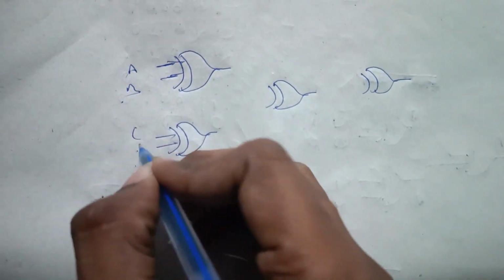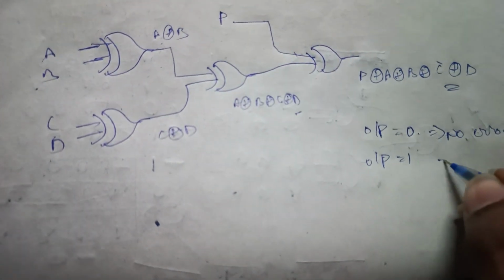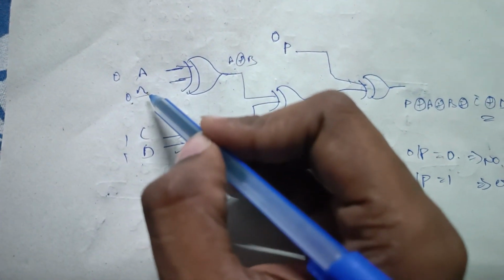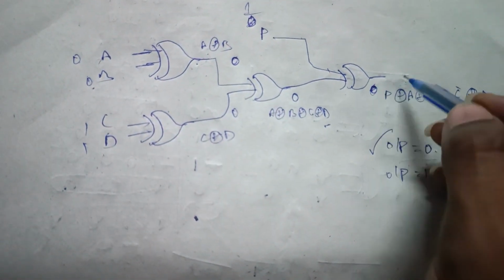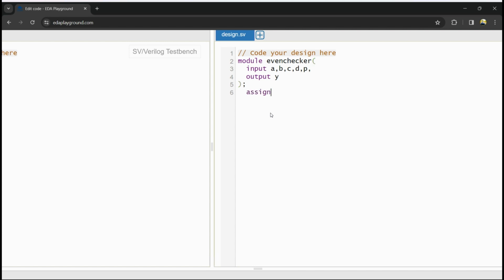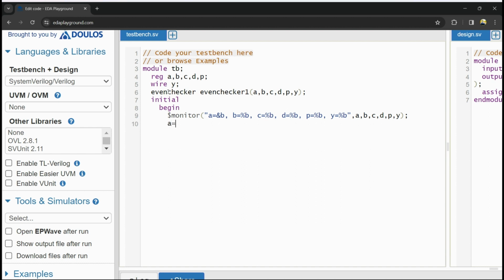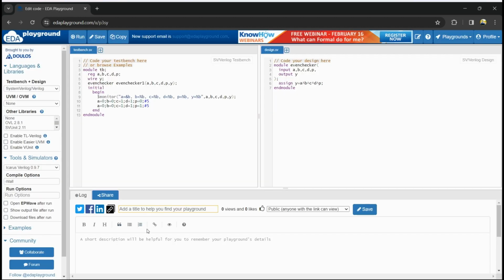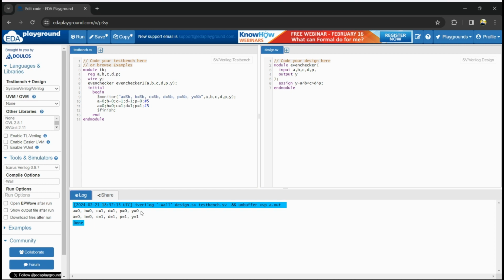#18 even parity checker with verilog || Eda Playground